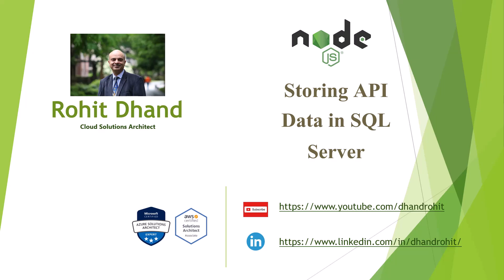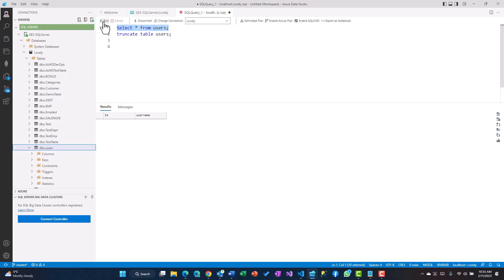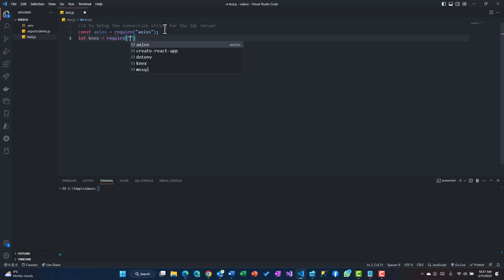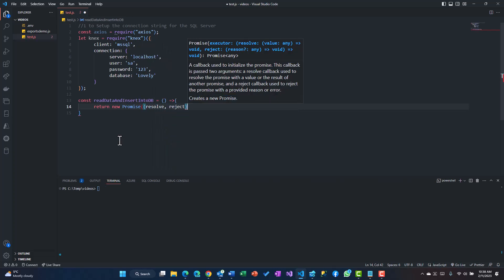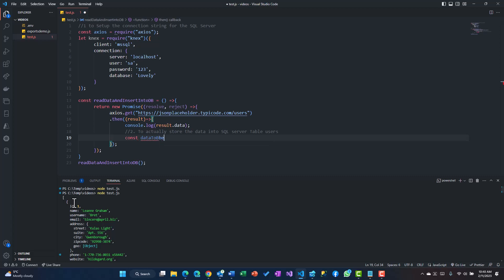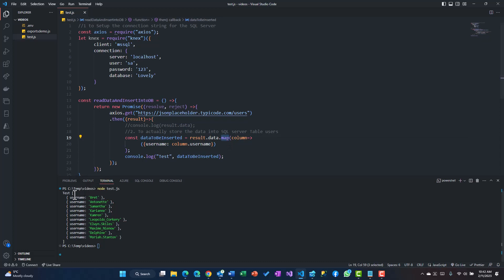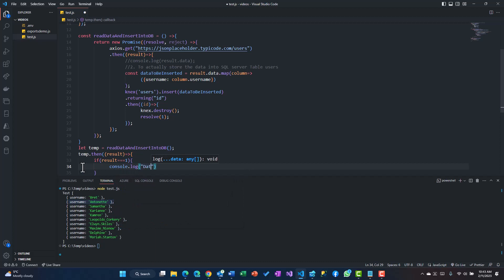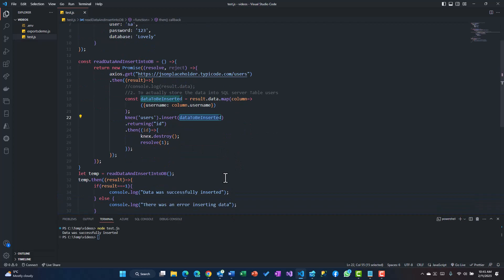Nodejs Reading API and Inserting data into SQL Server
This video is a hands on demonstration as to how we can read data from an API and then process it and save it in the SQL Server or any database. We will see the following in action:
a. How we can read the data from an API?
b. Use Knex to insert the data into SQL Server!

The following is the link to my video on detailed explanation on reading API through AXIOS call: